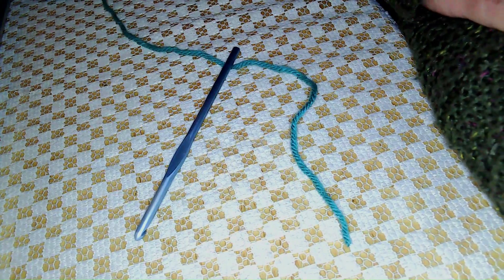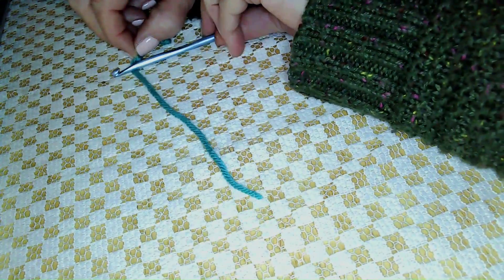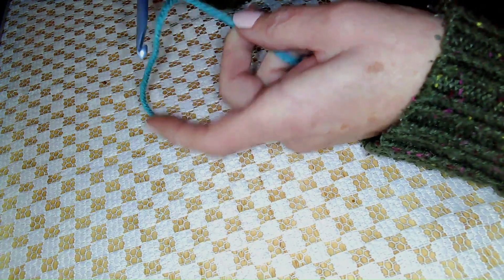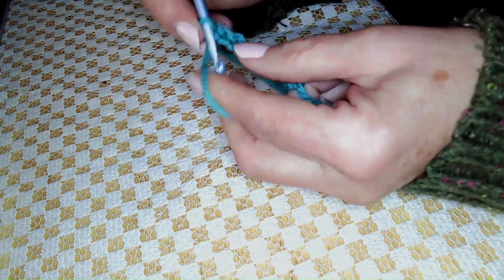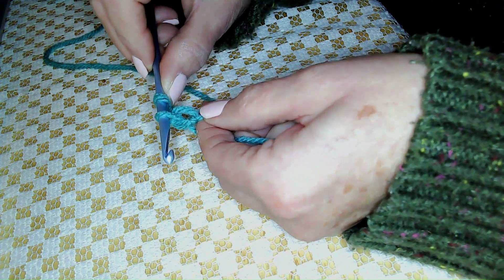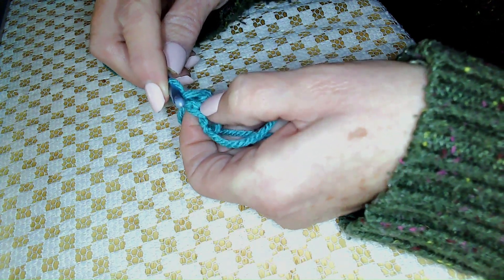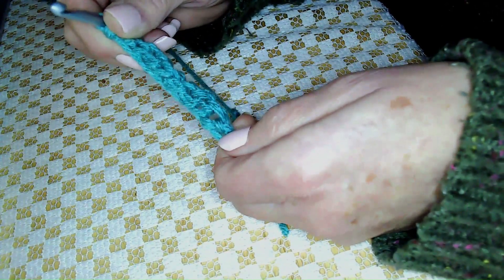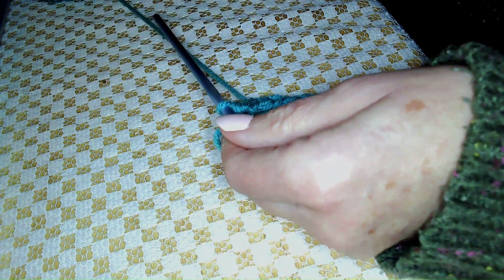2 ways to make a Basic Crochet chain for Beginners with Warm up exercises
2 ways to make a Basic Crochet chain for Beginners.
Basic chain stitch and single crochet stitch.
Warm up exercises to relax you and help you be a great crocheter.